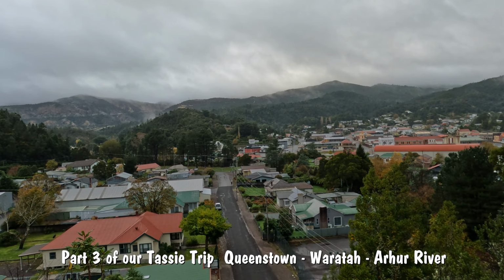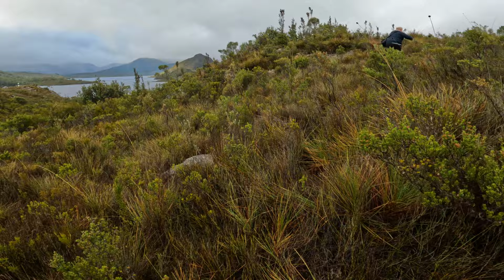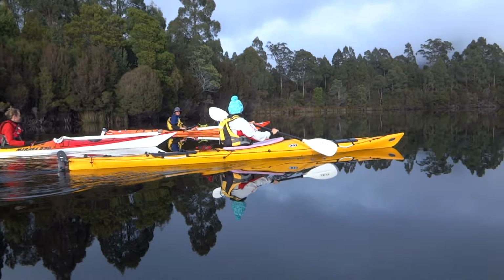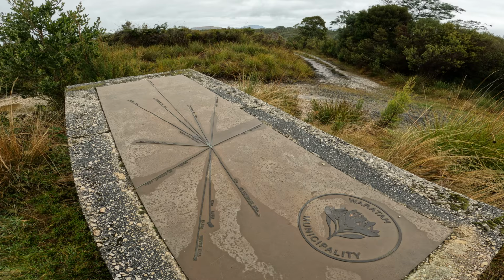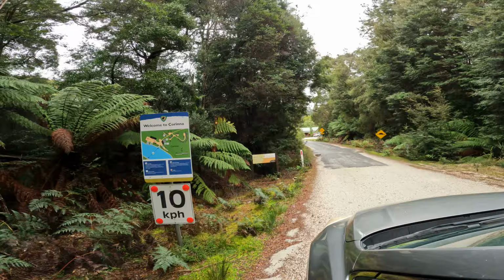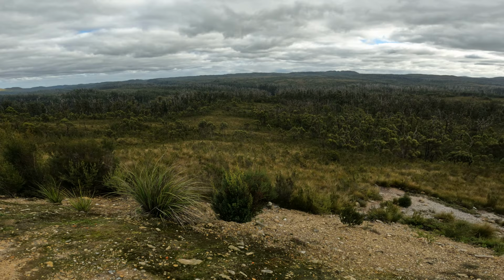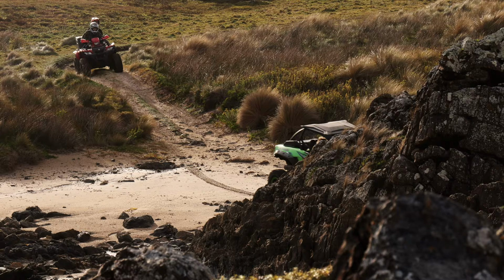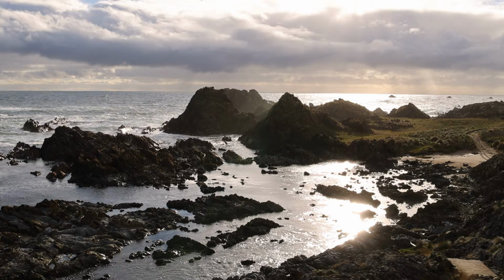Part 3 of our Tassie Trip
We set off from Queenstown to visit Corinna, Couta Rocks and the Arthur River. We soon realise that because the Pieman barge at Corinna is unavailable that we will have to take the long way around going past Lake Plimsol, Tullah and Waratah. We missed the trip on the Arcadia on the Pieman River but take some flashbacks to show previous trips. Finally we drop into Couta Rocks to bring back memories of my abalone diving days in the 1960's. Finally a late arrival at the Arthur River to catch the sunset.